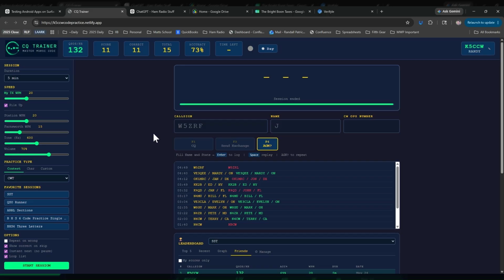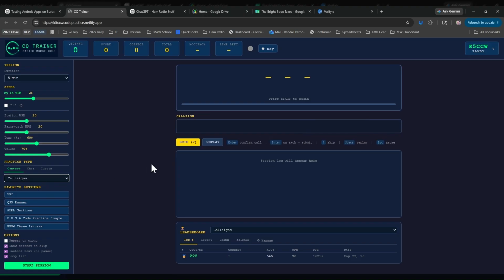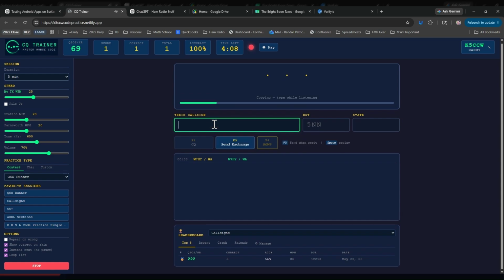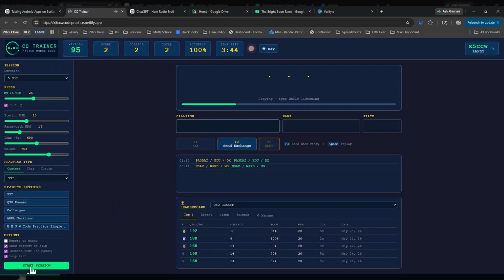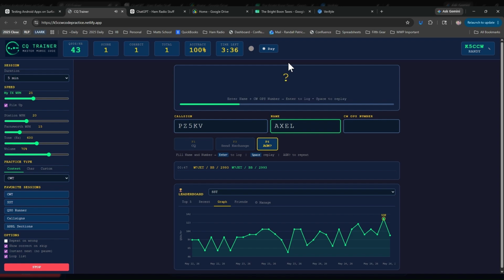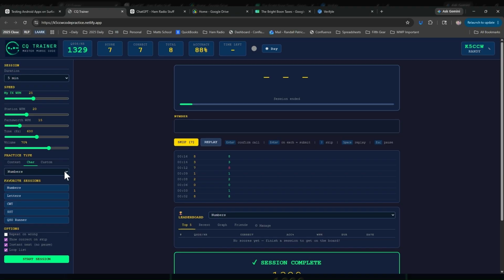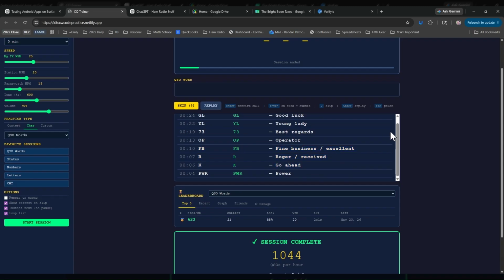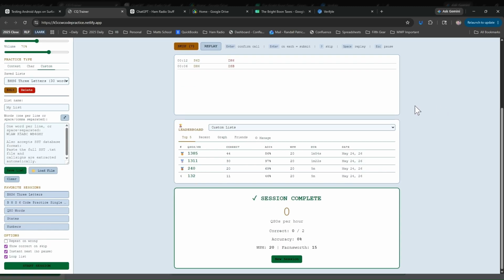Brand New CW Trainer, Morse Runner/Ruffz Emulator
Demonstration of the K5CCW CW Trainer